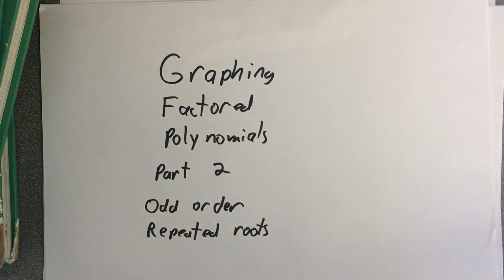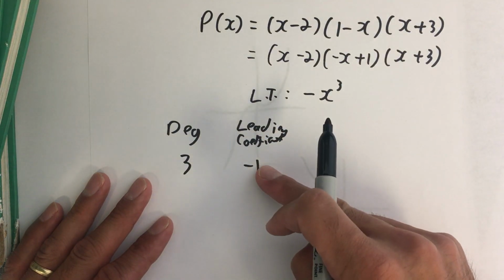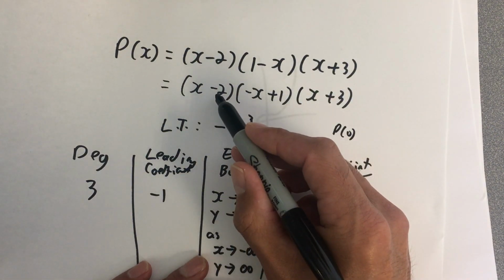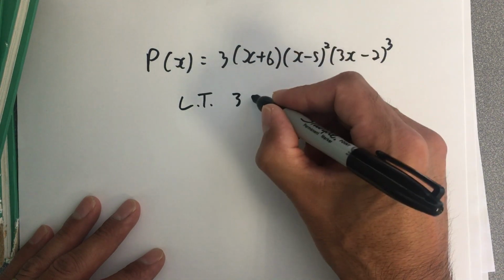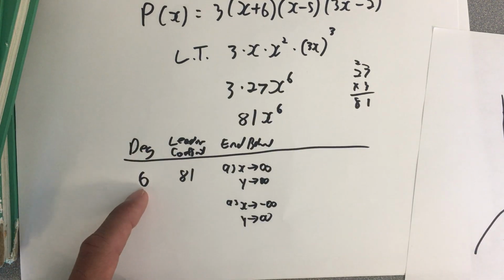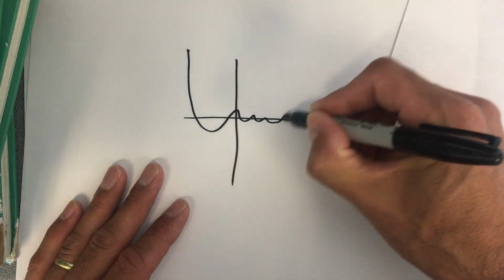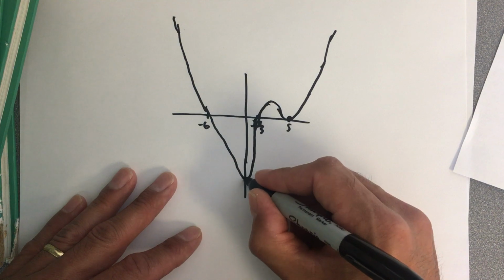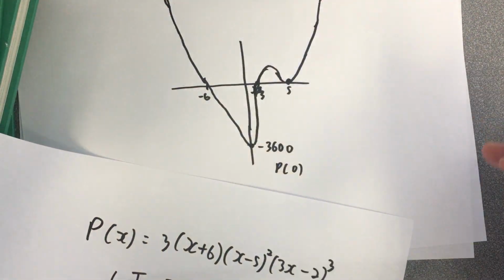Graphing Factored Polynomials Part 2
Graphing Factored polynomials with repeated roots.